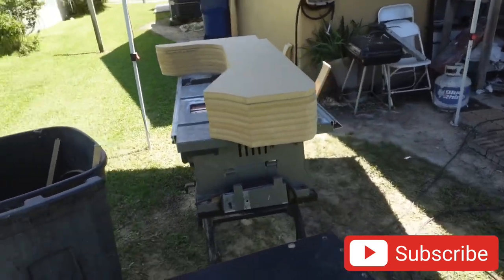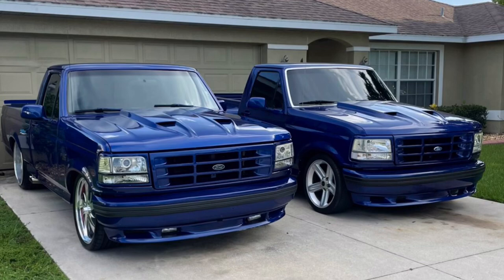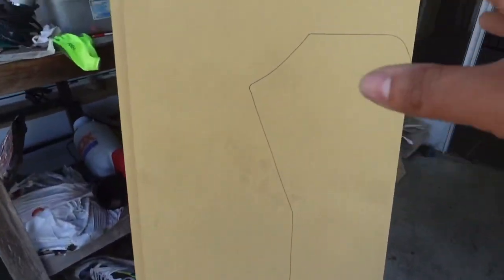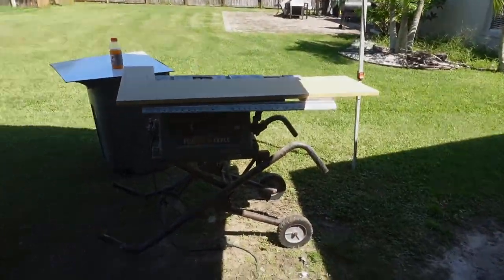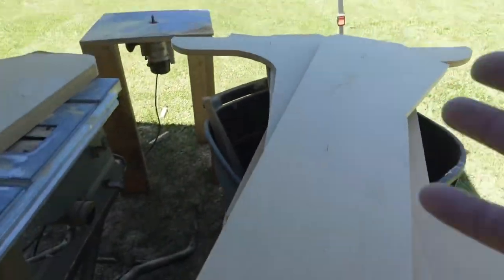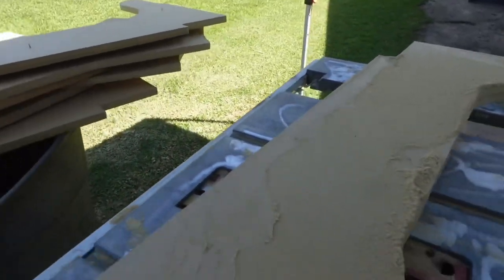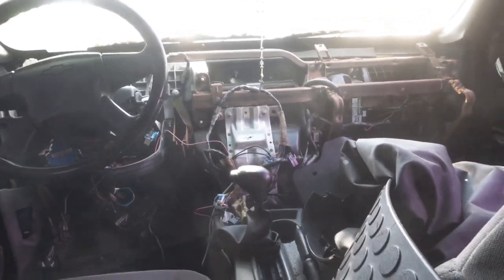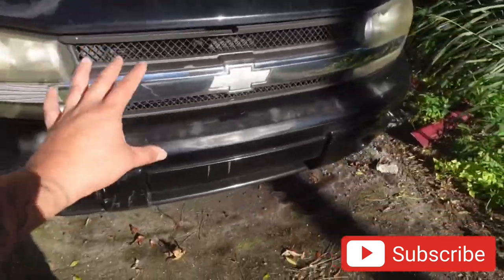Router Table comes in Handy for Car Audio!!